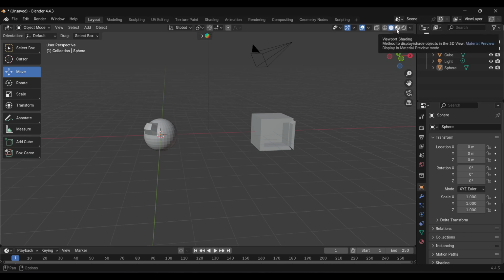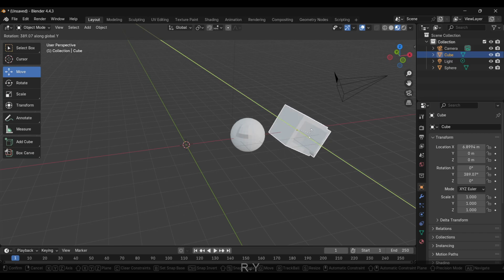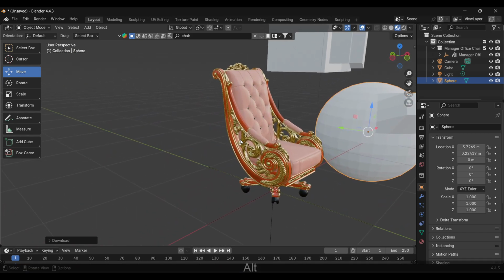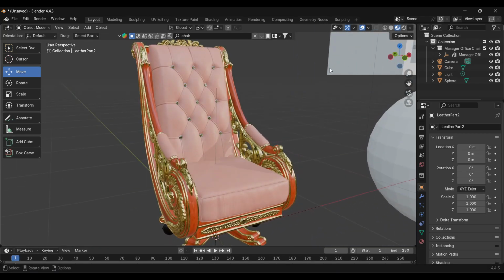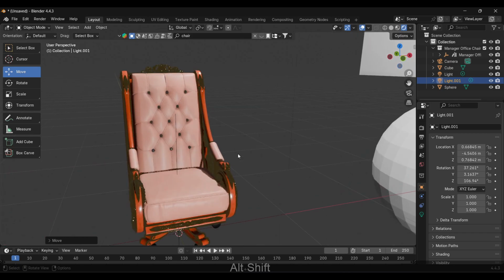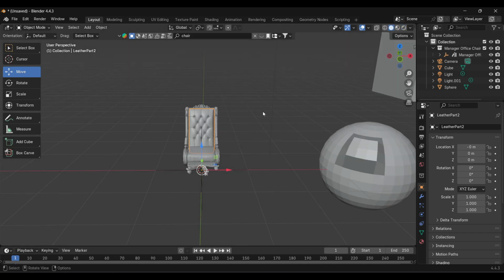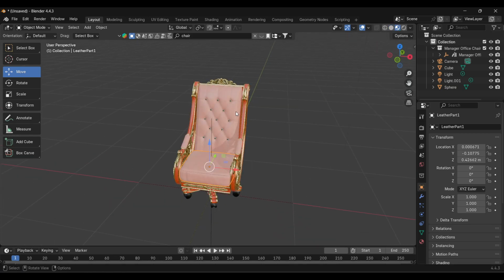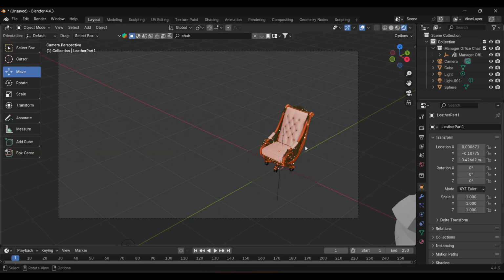All Blender View Modes Explained for Beginners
In this video, you’ll learn the different viewport modes in Blender and how to use them effectively. Understanding viewport shading is essential for better modeling, lighting, and rendering.

In this tutorial:

Wireframe, Solid, Material Preview, Rendered modes
When to use each viewport type
Viewport shading tips for beginners
How to switch between modes quickly

Mastering these viewport types will help you work faster and visualize your models better in Blender.

🚀 Perfect for beginners learning Blender step by step.